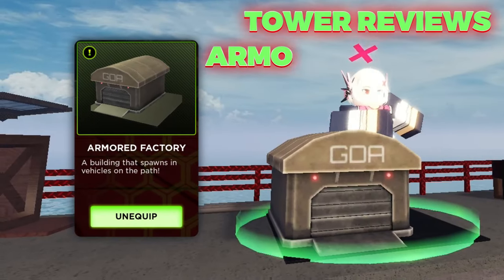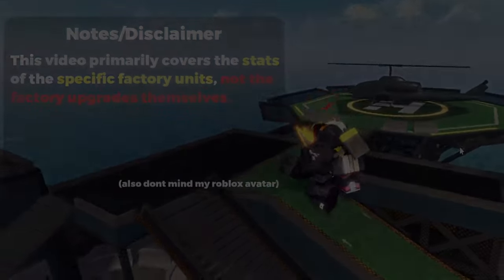The NEW TDX Armored Factory is... | ROBLOX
These are the statistics of the new units seen within the Armored Factory tower, because they were not listed anywhere else. Hope this helps!

Music Used
Let Go - Bslick Ft. Christina Rotondo
Stardust - Phoqus